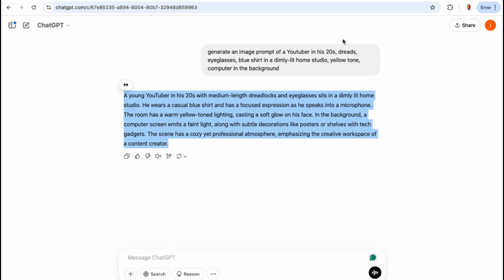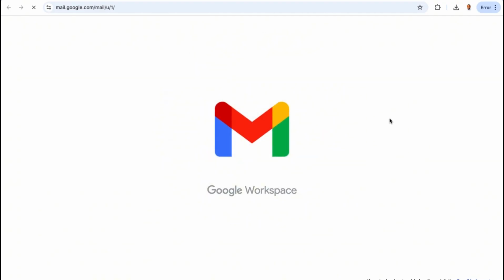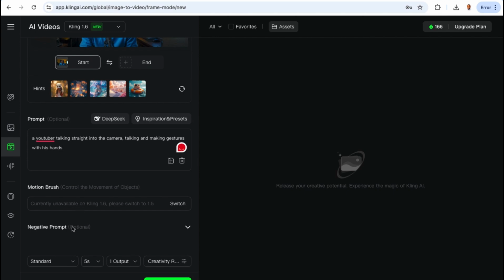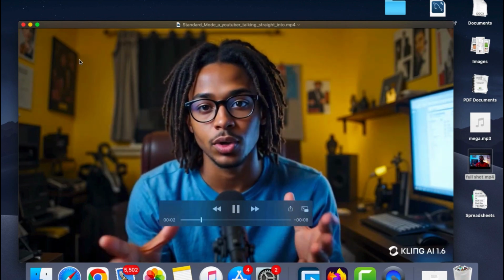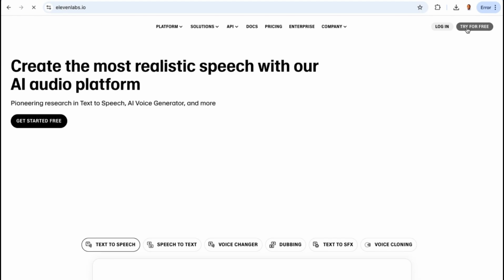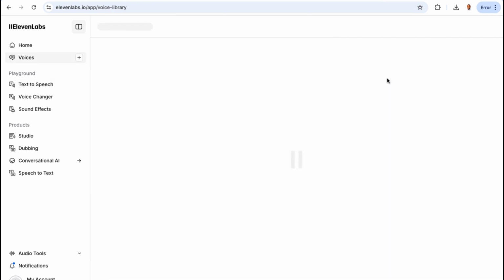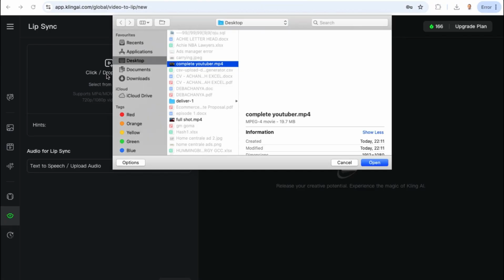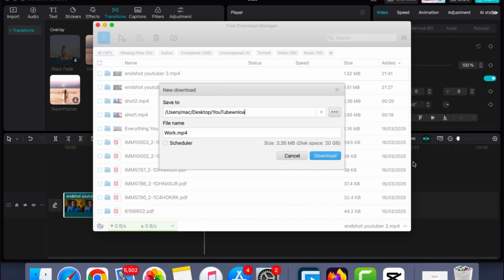Create a moving AI Avatar | Fully Expressive, Lifelike and Natural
In this video, you'll learn to create an AI avatar that talks with gestures, that's very natural

This step-by-step guide shows you how to build a realistic AI avatar using cutting-edge AI tools. Whether for content creation, branding, or customer interaction, this is the future of digital avatars!

You can use these avatars for YouTube faceless channels, YouTube automation, Instagram, TikTok, Facebook and other monetizable content without showing your face in front of a camera.

Tools I used:
Chat GPT - Idea generation
Piclumen - Art generation
Kling AI - Video generation
Elevenlabs - Voice generation